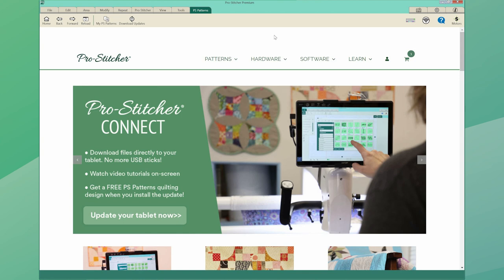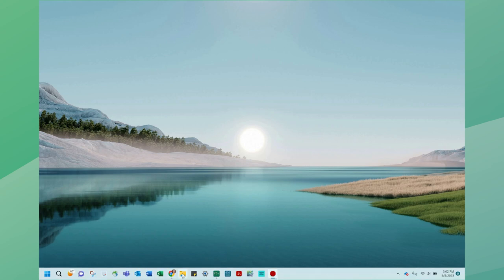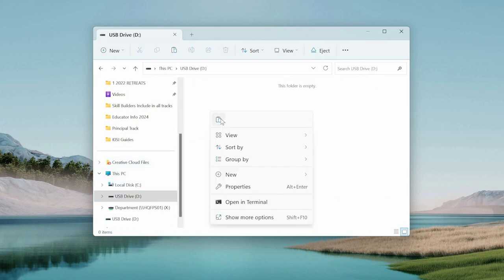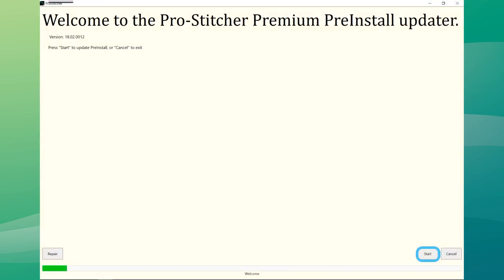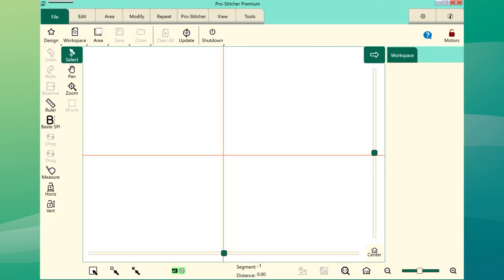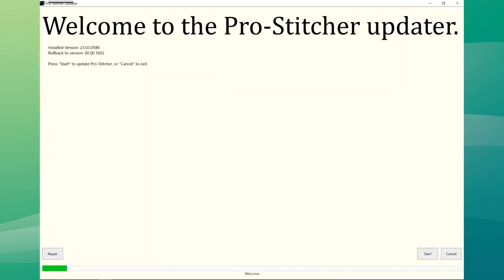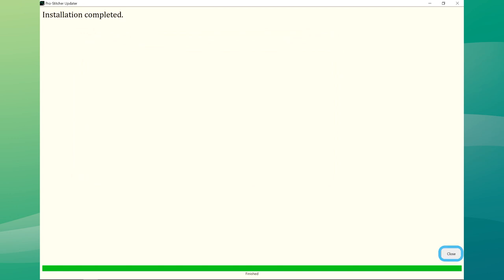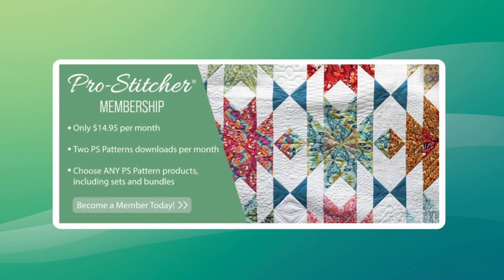How to Update Your Tablet to PS Connect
With your Pro-Stitcher tablet running PS Connect (any software version 703 and higher,) it is easier than ever to update your software versions as they become available. Pro-Stitcher will have "over-the-air" updates! We'll show you how easy it is to update your software version in this video.